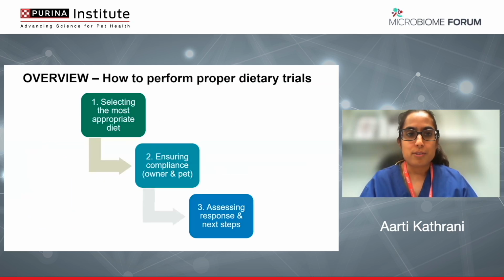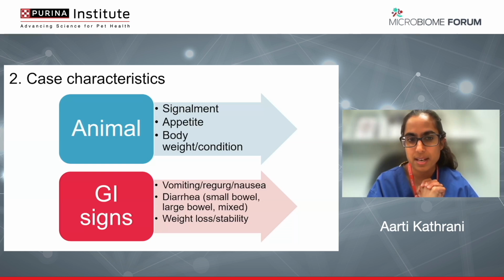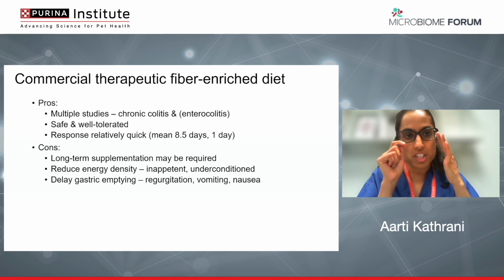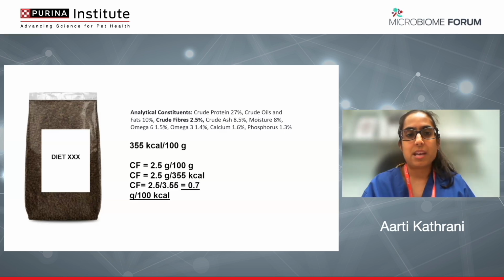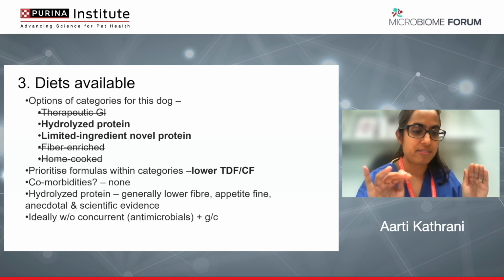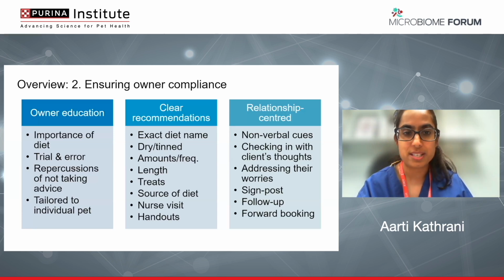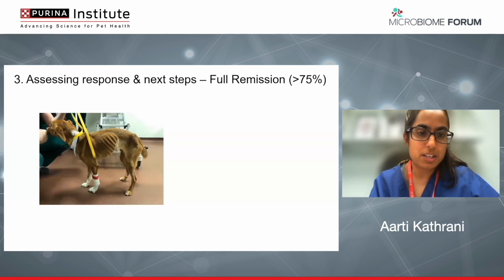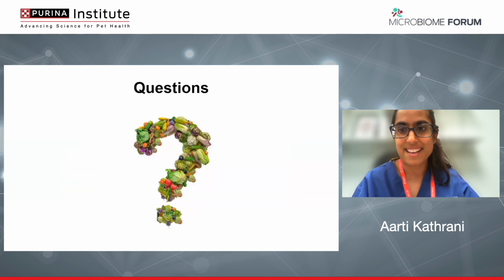Practical Management of Food-Responsive Enteropathies—How to Perform Proper Dietary Trials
Dietary trial success is determined by proper diet selection, owner and pet compliance with recommendations, and response assessment, as are client education and a relationship-centered approach to communication.

SPEAKER:
Aarti Kathrani, BVetMed (Hons), PhD, DACVIM (SAIM, Nutrition), FHEA

Performing a proper dietary elimination trial is critical to diagnosis and management of many gastrointestinal (GI) conditions in dogs and cats. Whether a diet trial is successful is determined by appropriate food selection, owner and pet compliance with diet recommendations, and assessing patient response to determine next steps.

In this presentation, Dr. Kathrani reviews the critical role of a diet history in selecting an appropriate food for a diet trial and lists the advantages and disadvantages of the different categories of pet food available. Since trial and error are often part of dietary elimination trials, the value of client education to a successful trial cannot be underestimated. Dr. Kathrani offers many more insights into dietary trial success throughout her talk.

On our channel you will find videos on a range of topics:
● Webinars